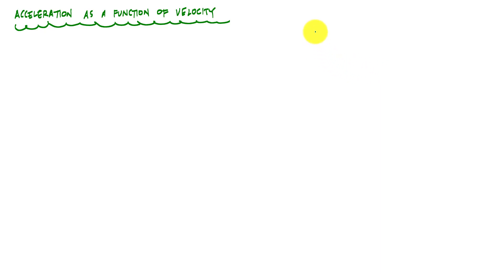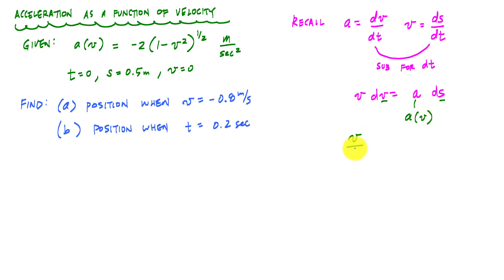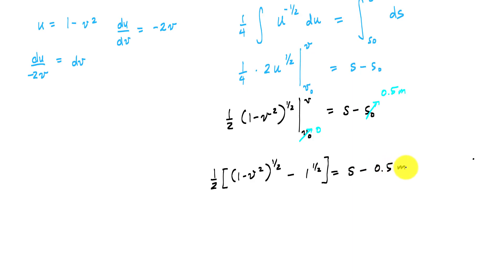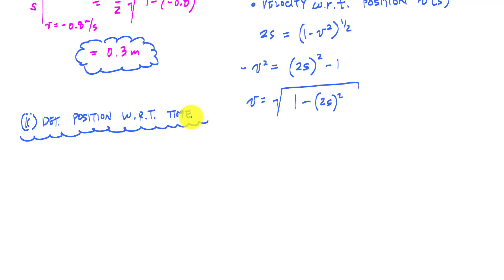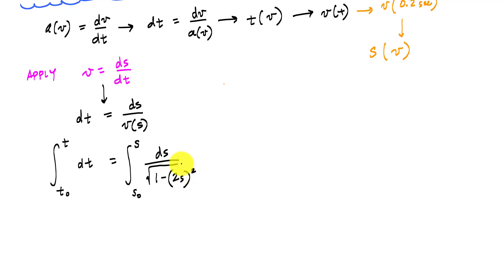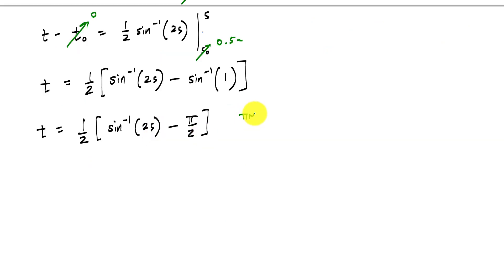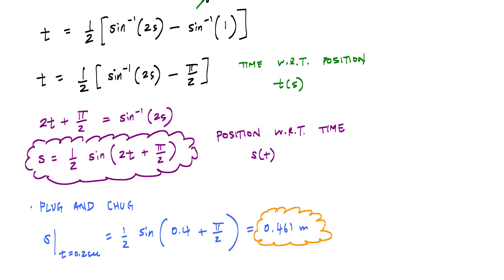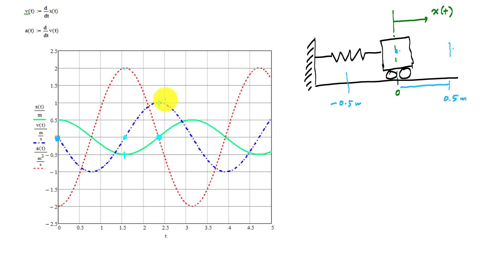Acceleration as a Function of Velocity Example - Engineering Dynamics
Video demonstrates how to solve problems where acceleration is given as a function of velocity in 1-D particle kinematics.